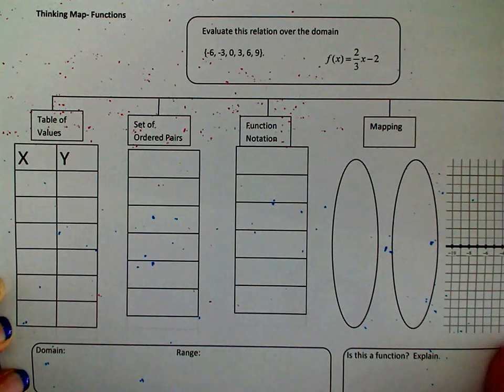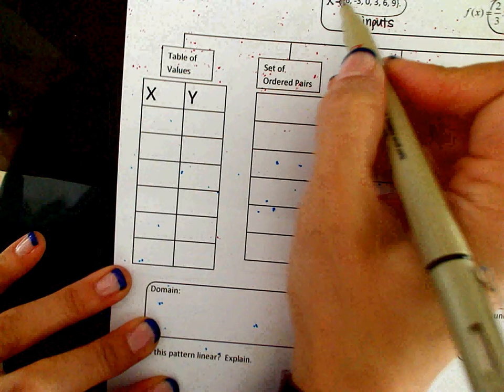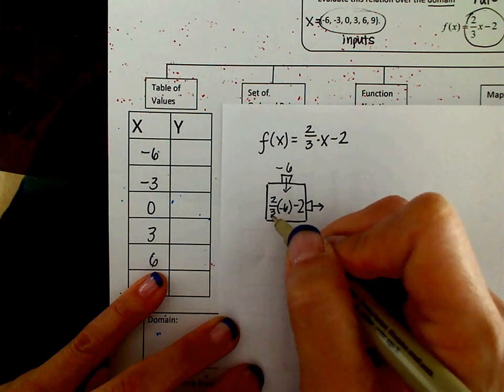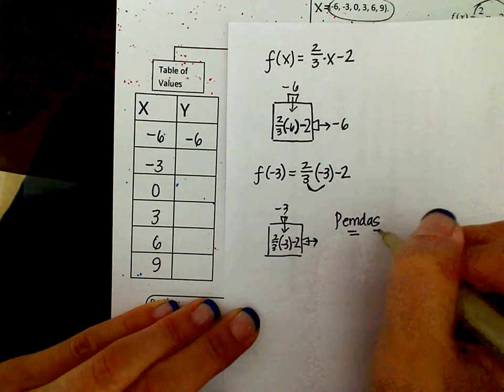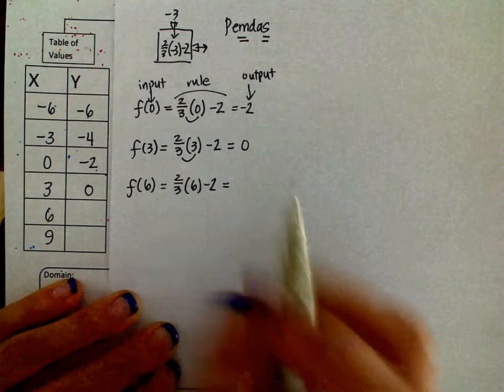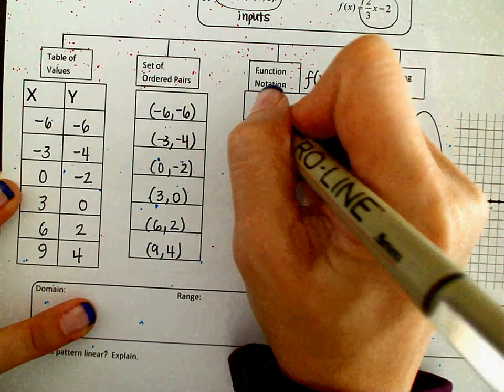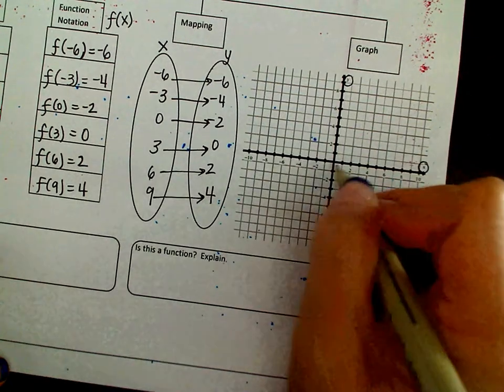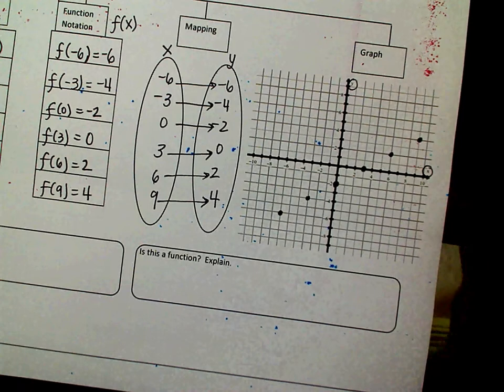HW "Linear vs. Non-Linear Packet" p. 3